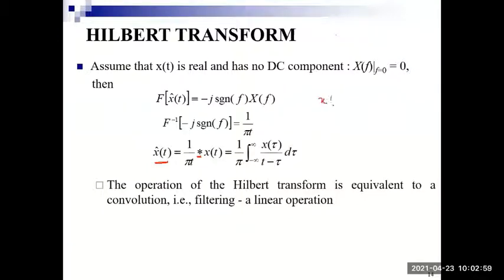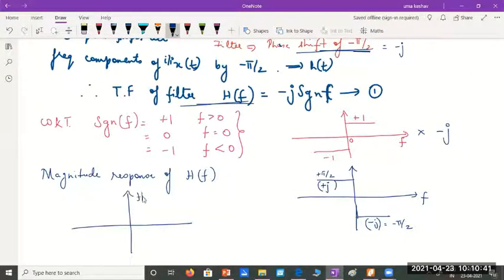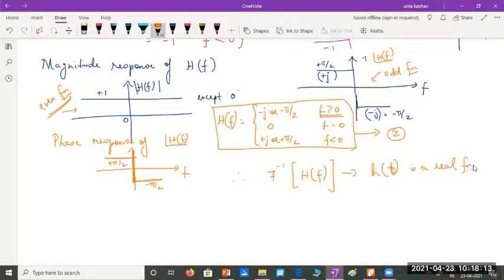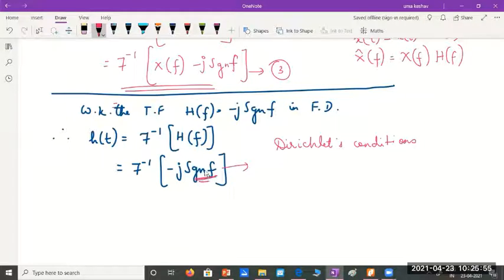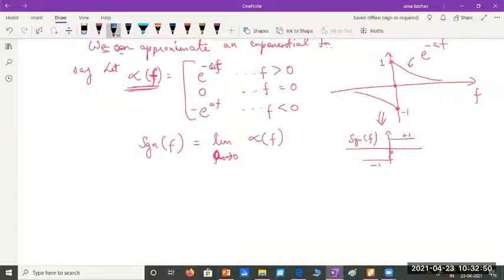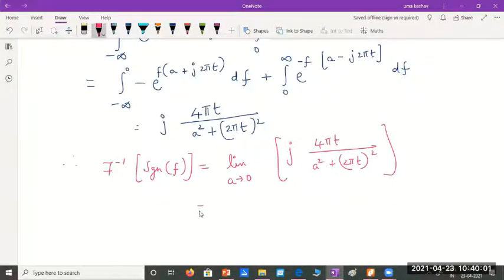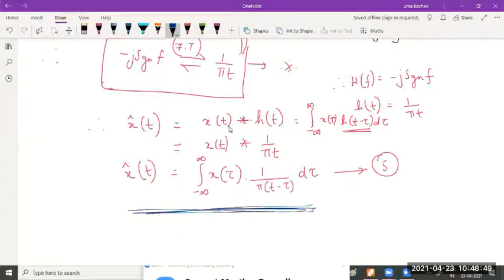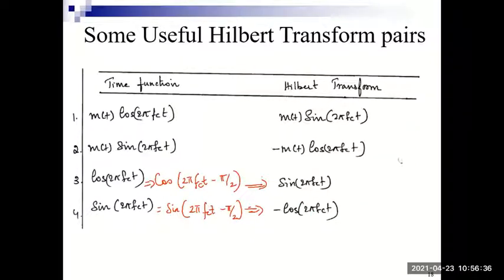DC Class 4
Hilbert Transforms